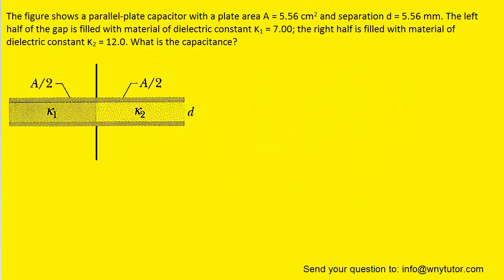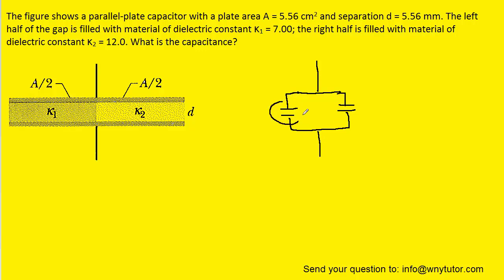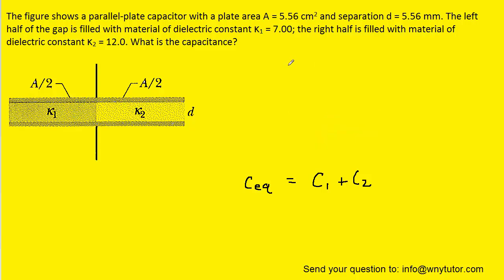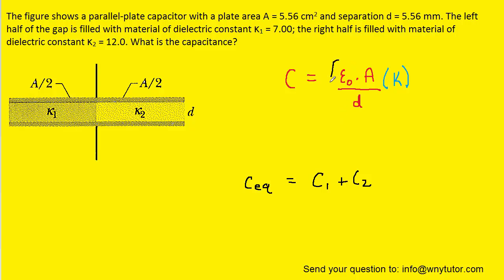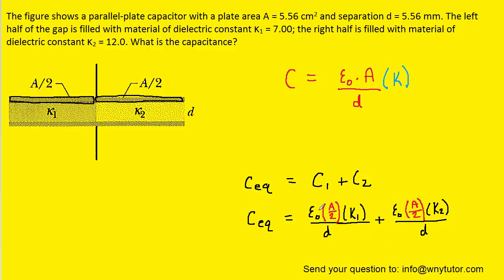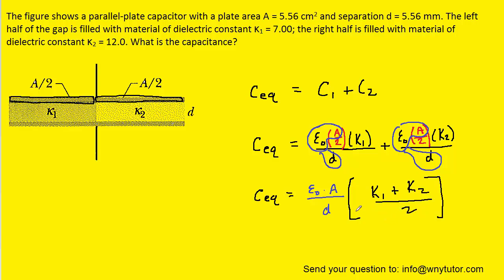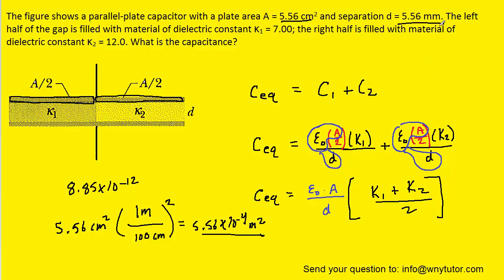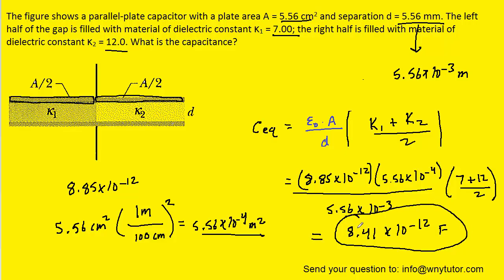The figure shows a parallel-plate capacitor with a plate area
The figure shows a parallel-plate capacitor with a plate area A = 5.56 cm2 and separation d = 5.56 mm. The left half of the gap is filled with material of dielectric constant κ1 = 7.00; the right half is filled with material of dielectric constant κ2 = 12.0. What is the capacitance?